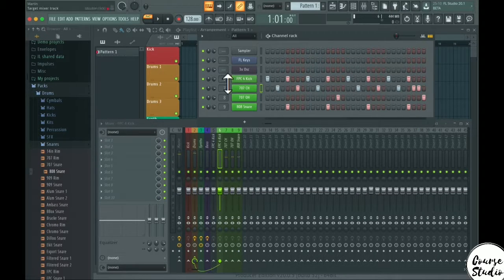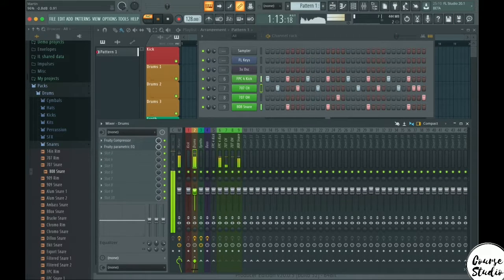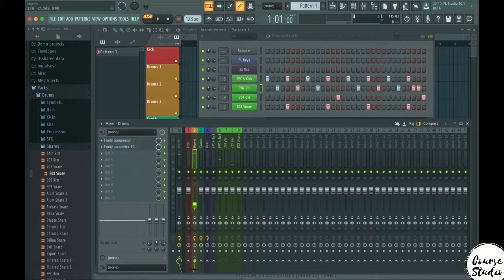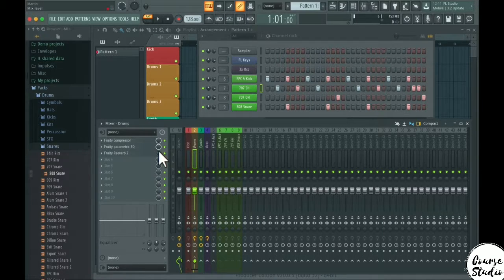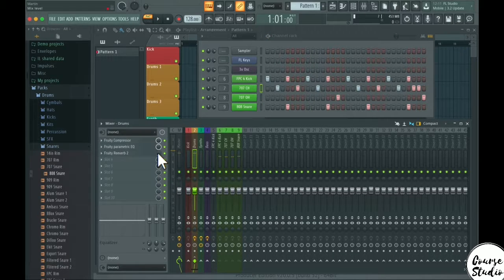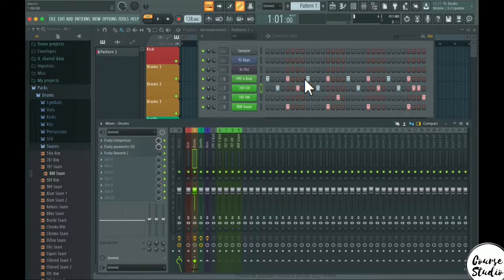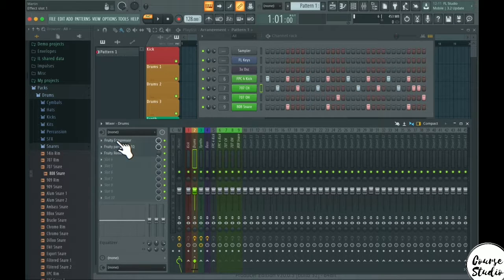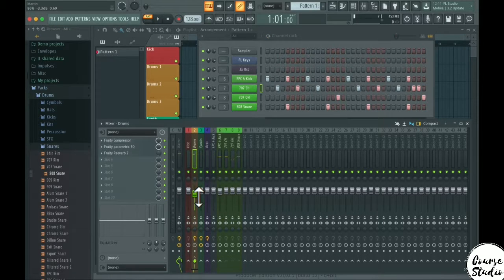Grouping Tracks in The Mixer - Part 2